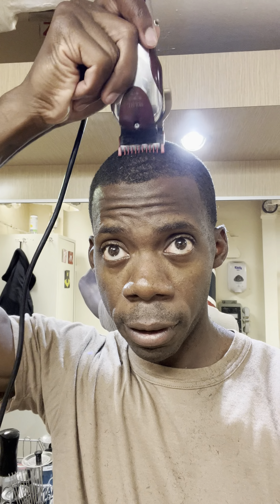Gave myself a haircut on the ship.